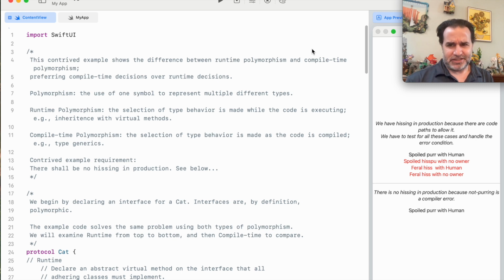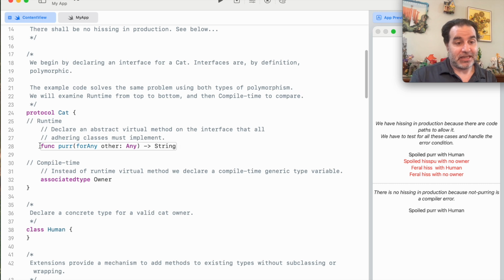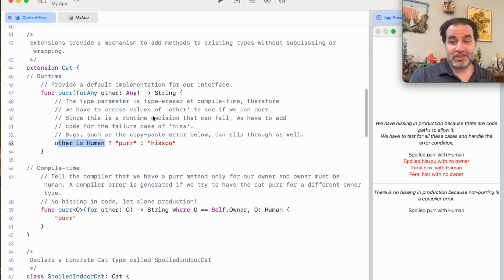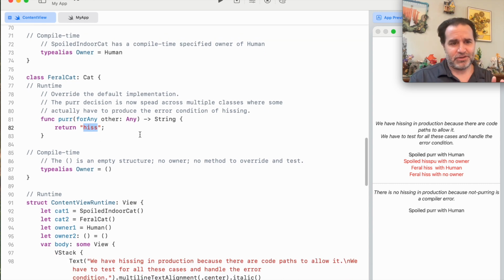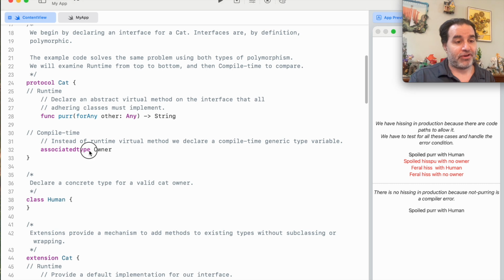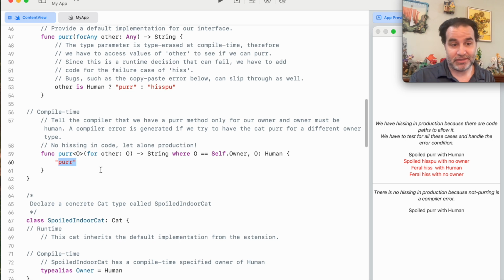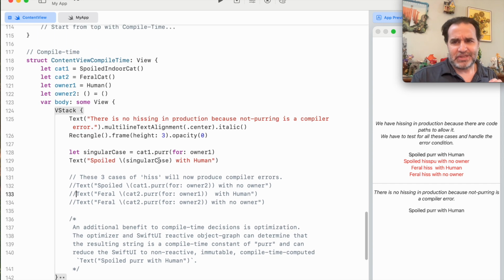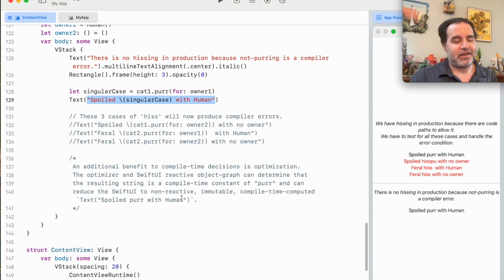Compile-time decisions are the best decisions.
We compare two solutions using both compile-time and run-time polymorphism.